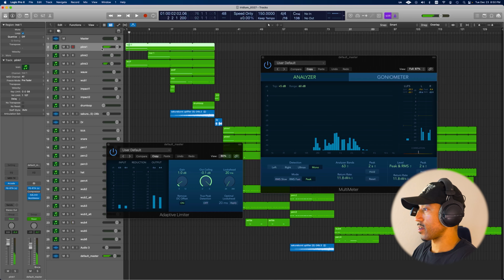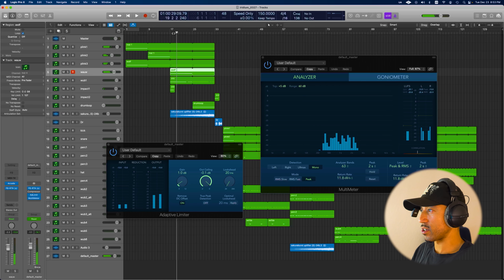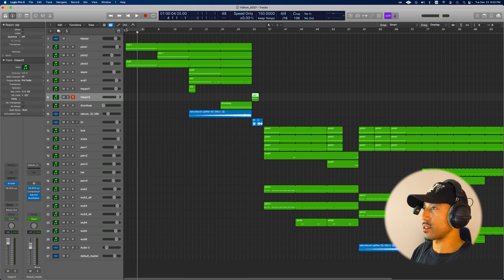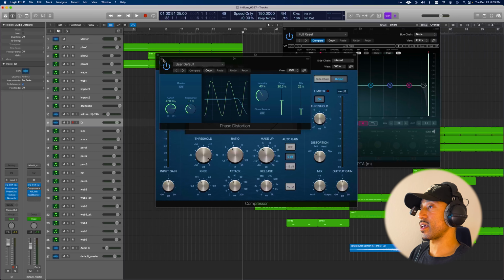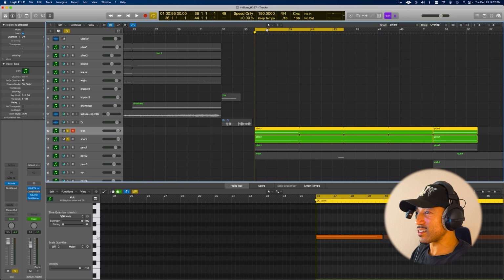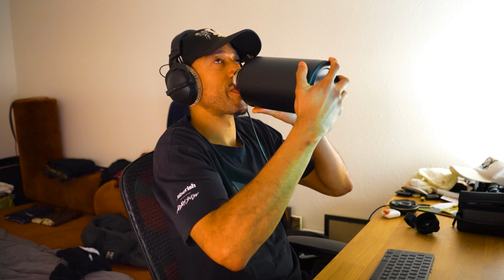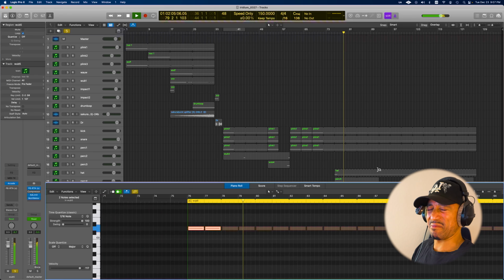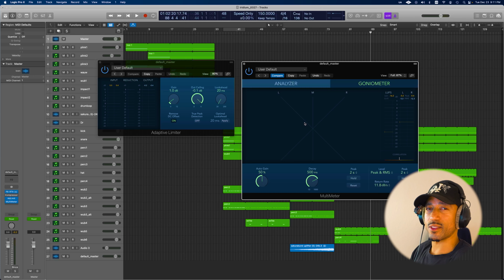Stop Overthinking Song Arrangement (Do This Instead)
Yerrr what up fuckos - in this video I do a full beat breakdown showing sound design, song arrangement, mixing tips, and more. If you've ever wondered how electronic music is created, look no further. Stop overthinking your shit! Peace.